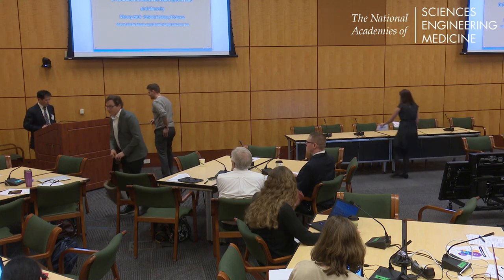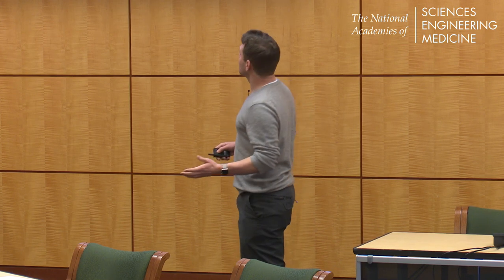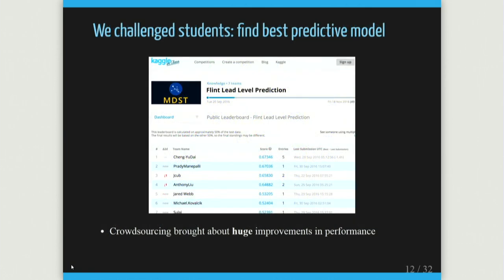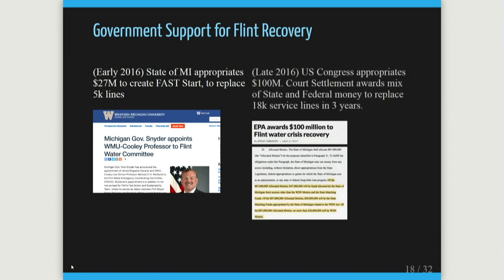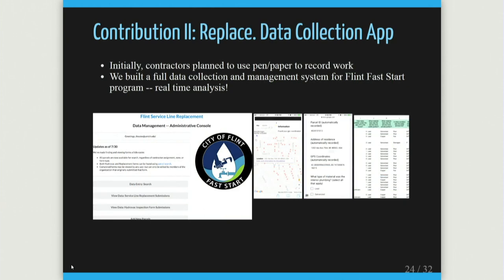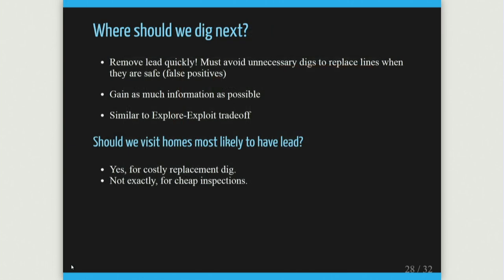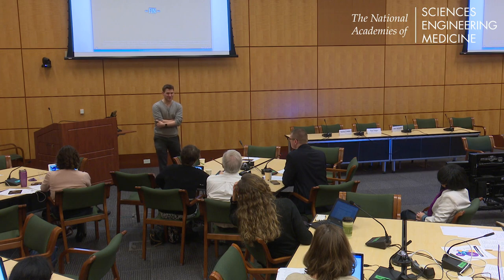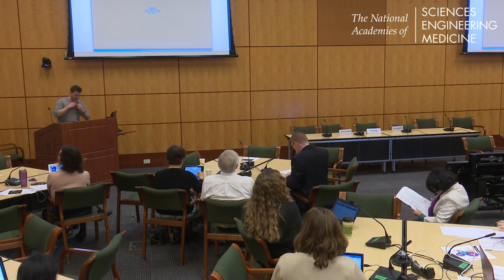Ensemble Models for Predicting Lead Contamination Sites in Flint, Michigan: Jacob Abernethy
Jacob Abernethy, Georgia Tech